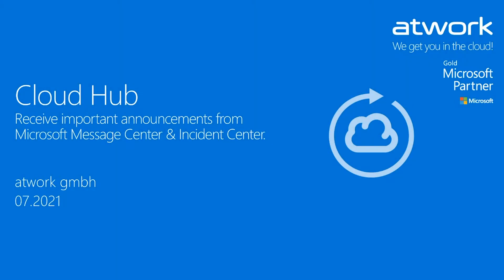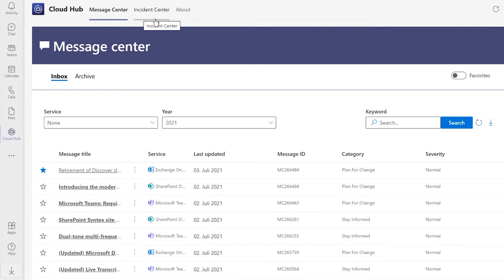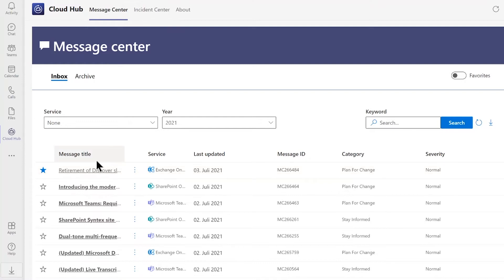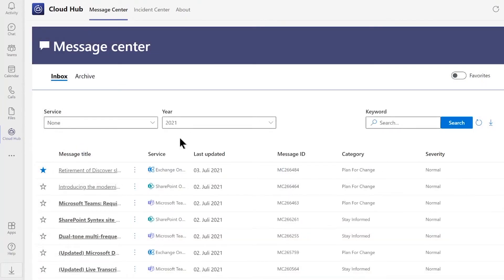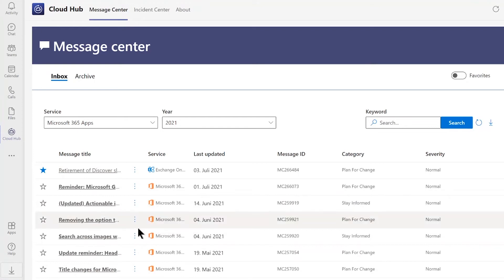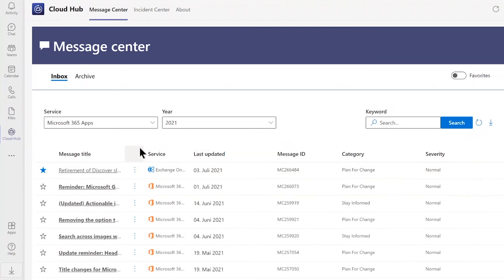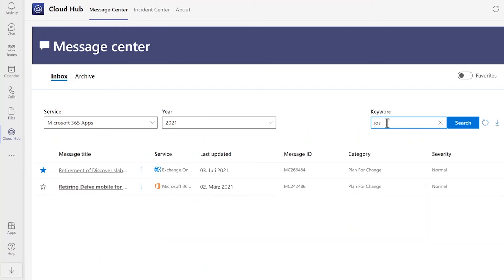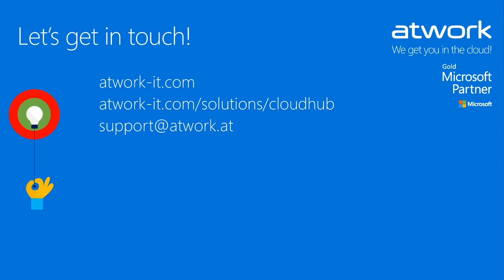Cloud Hub for Microsoft Teams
In this short tutorial, we guide you through our Microsoft Teams App Cloud Hub, which provides useful news from your own Microsoft 365 tenant and from Microsoft Azure. Enjoy this video and stay up-to-date with Cloud Hub!

- atwork Blog: blog.atwork.at